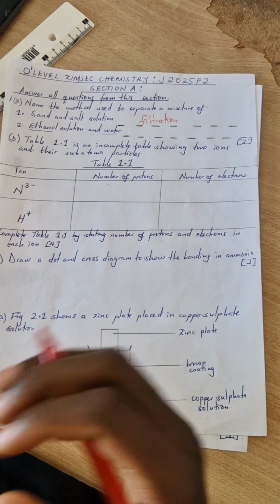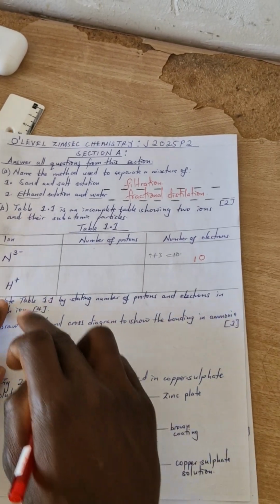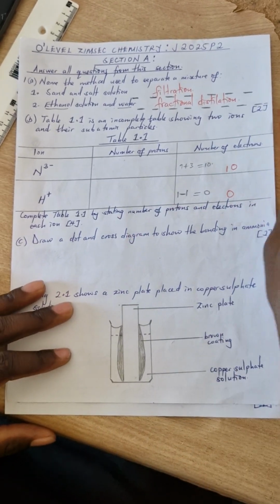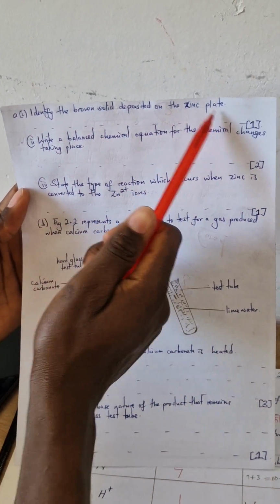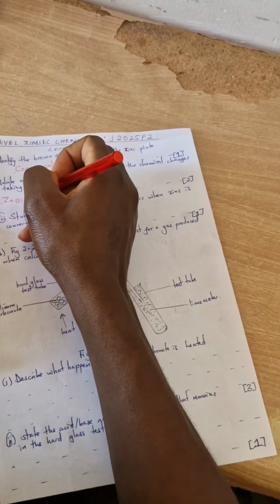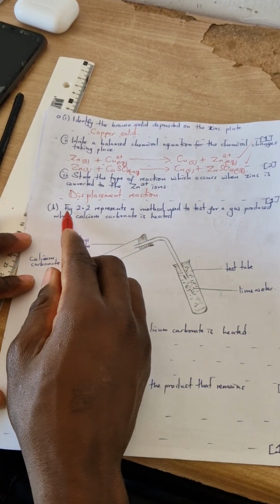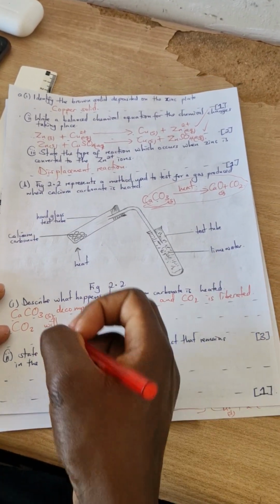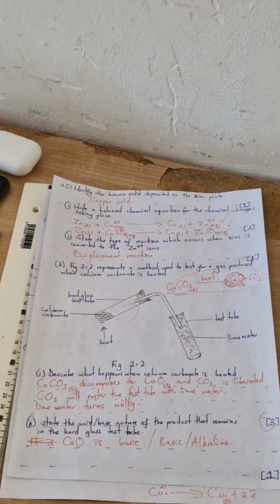ZIMSEC O LEVEL CHEMISTRY J2025P2| EXPLAINED ANSWERS FOR QN 1 & 2 YOU SHOULD MISS |REVISION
This video provides well explained answers for ZIMSEC O LEVEL CHEMISTRY J2025P2 for section A, from QN 1 to 2.